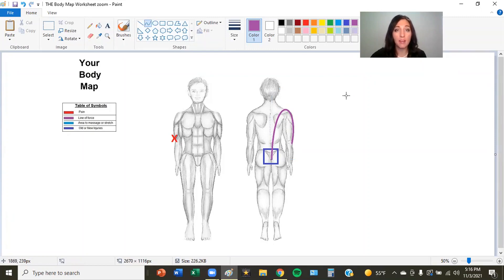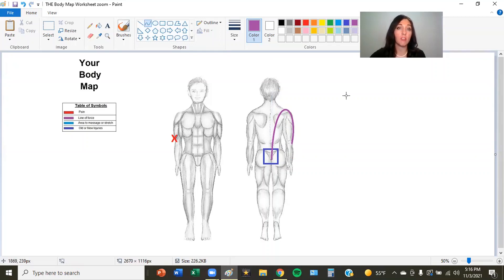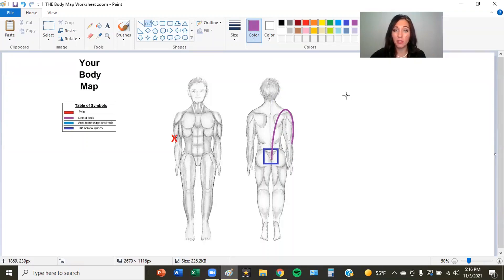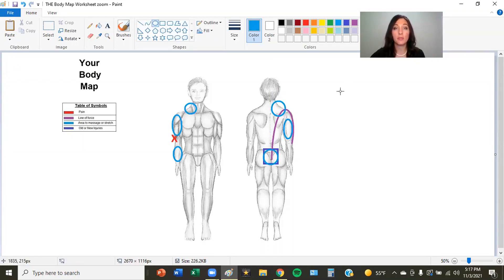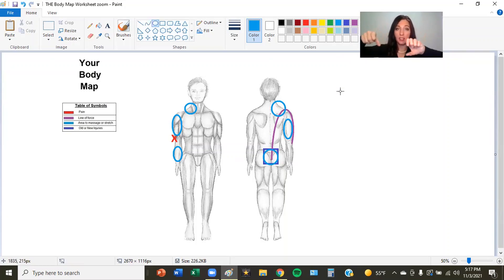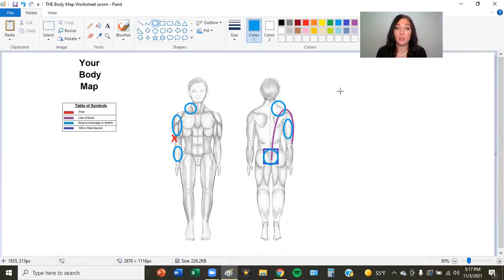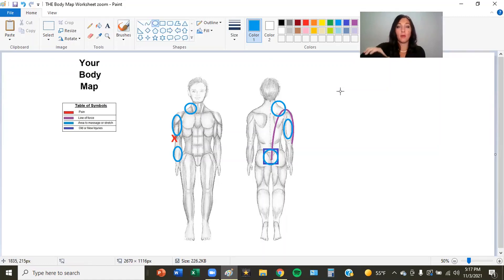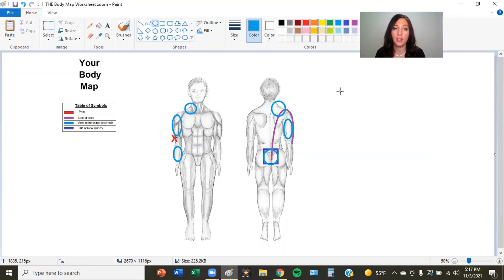Elbow Pain Explained!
Throughout my career, over the last 20 years, I have met many people who have tennis elbow or golfers elbow. Check out the YouTube short for how to tell the difference.

Elbow pain is something that can often be remedied through massage therapy. Most therapists would bring you into the office and spend most of the hour working just on the area that creates pain. With elbows, the site of pain is sometimes not the problem.

When you get twisting in the hips or legs, it changes many things throughout the body. Often this twisting of the lower body can change your posture or even the way you walk. This, in turn, creates a chain reaction of pain areas in your body. As muscles pull on the shoulder blade and because it is a floating bone, the shoulder blade or scapula can twist on your back.

Now when you try to move that arm, the shoulder blade is rotated so far forward that the humorous or upper arm can appear to be stuck. If this stays out of place long enough, the elbow will stretch and pull and sometimes have micro tears. This is what causes the pain of Tennis Elbow or Golfers Elbow.

The best way to reverse this and to find out where it's coming from is to work through the hips and legs. You can do this with me in person, on a video chat, or through my app.

Personal Massage Assistant